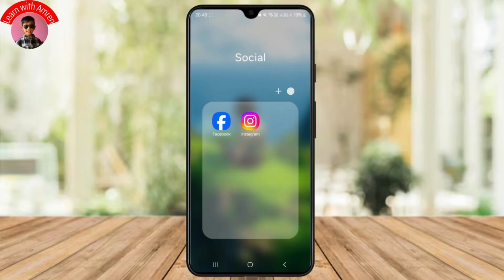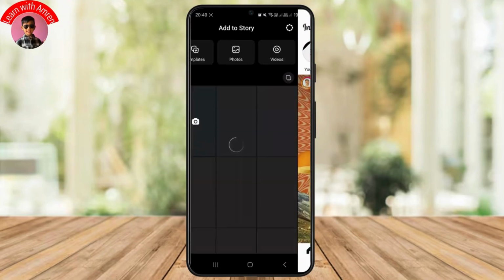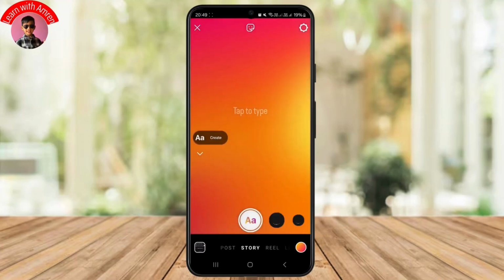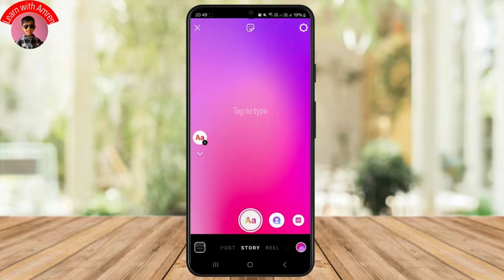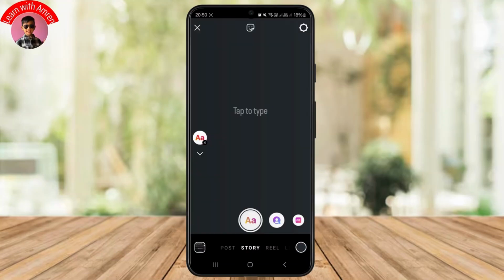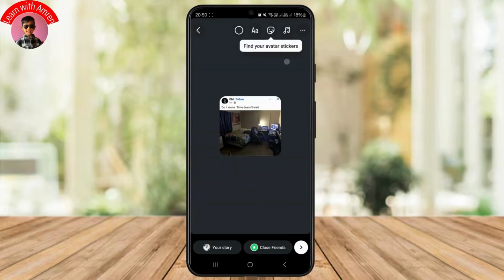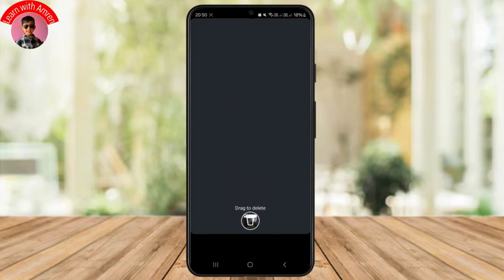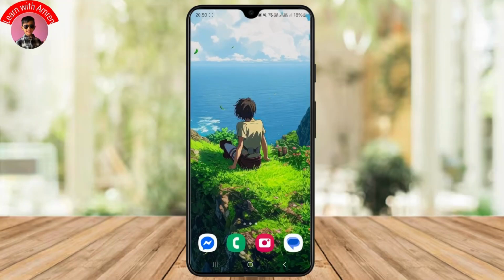How to Put Black Background on Instagram Story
How to Put Black Background on Instagram Story (2025)!
Want to add a black background to your Instagram Story? This video will guide you through the steps to easily change your Instagram Story background to black. Whether you're wondering, "How do I put a black background on my Instagram Story?" or looking for creative ways to enhance your stories, this tutorial has you covered. Learn the simple methods to customize your story background and make your posts stand out. Watch now to get started!

Timestamps:

00:00 How to Put Black Background on Instagram Story
00:10 Easy Ways to Change Instagram Story Background to Black